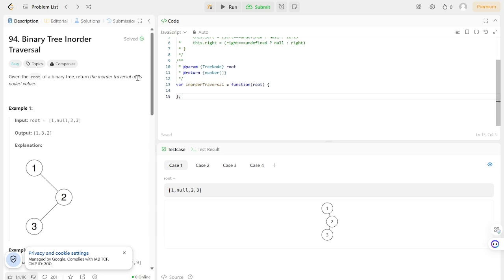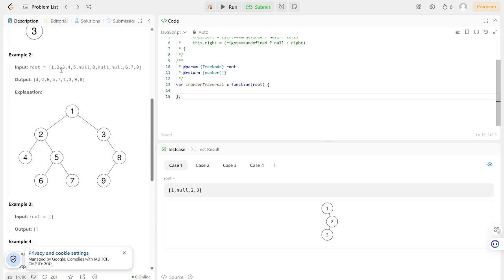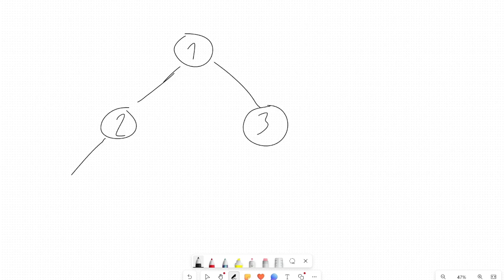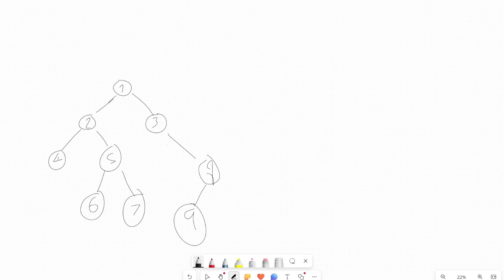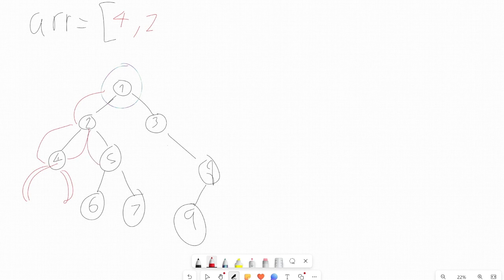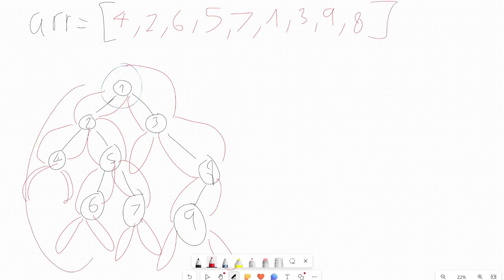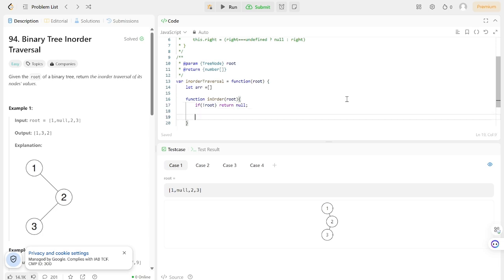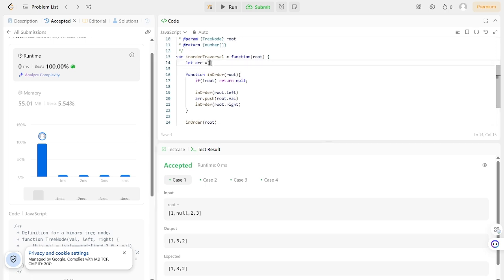LeetCode 94: Binary Tree Inorder Traversal | JavaScript Recursion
In this video, I solve LeetCode 94: Binary Tree Inorder Traversal using a clean recursive approach in JavaScript.

This problem is a great intro to binary tree traversal techniques. I walk you through how to implement inorder traversal (left → root → right) using recursion and a helper function.

You’ll learn how to think recursively with trees, build the result step-by-step, and understand why this traversal pattern is so important for problems like validating BSTs and tree-based algorithms.

What You’ll Learn:
✅ How recursive in-order traversal works
✅ Binary tree traversal patterns
✅ JavaScript tree structure handling

Chapters:
0:00 - Question
1:54 - Solution Breakdown / Explanation
4:48 - Code Solution